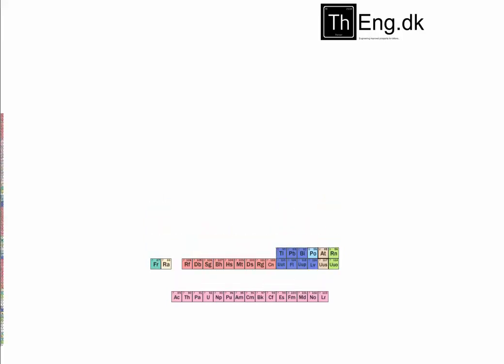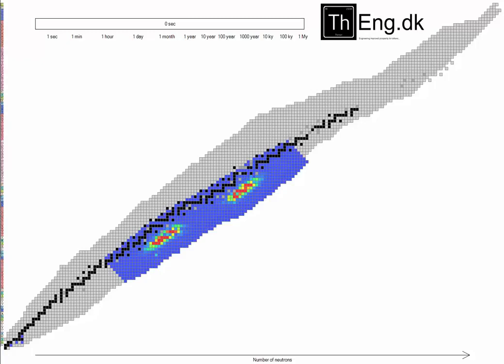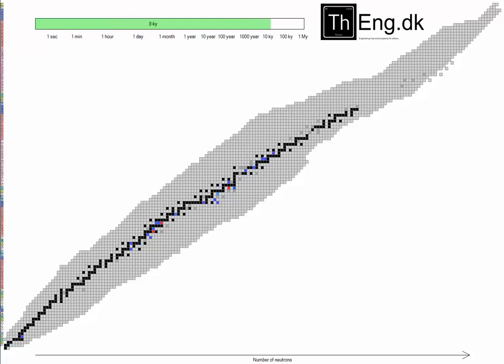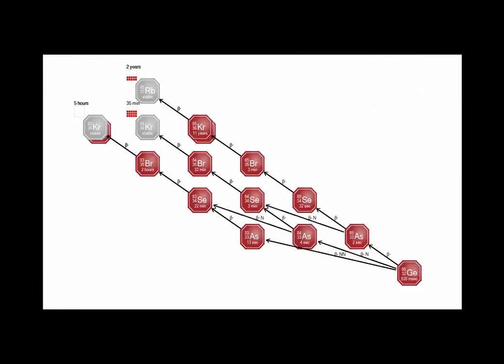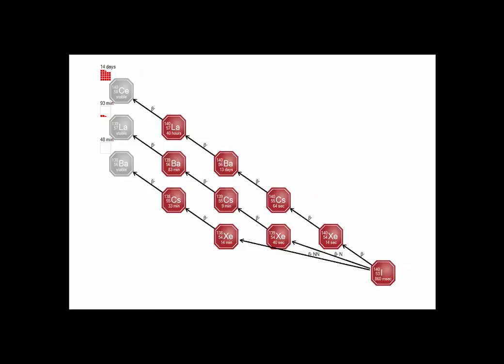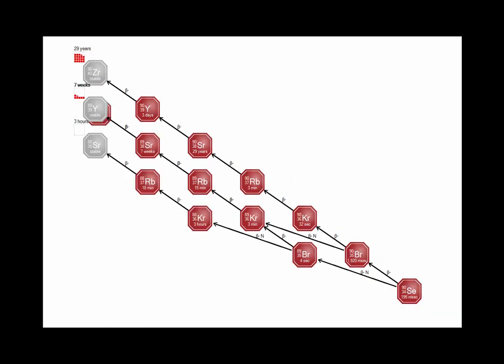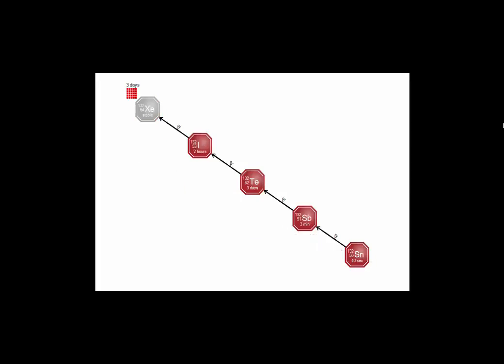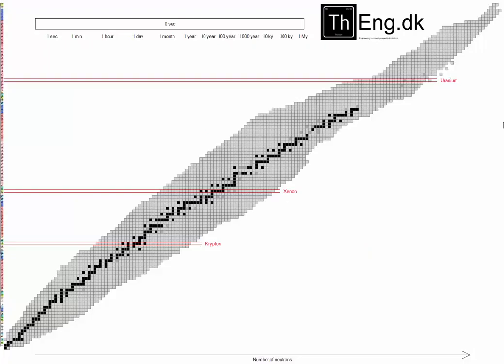Molten Salt Reactor off gas simulations